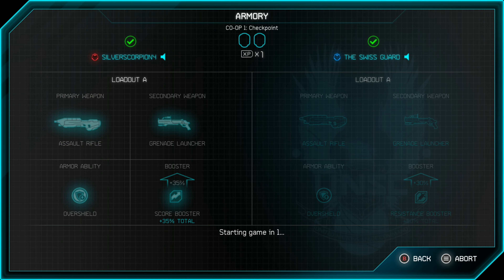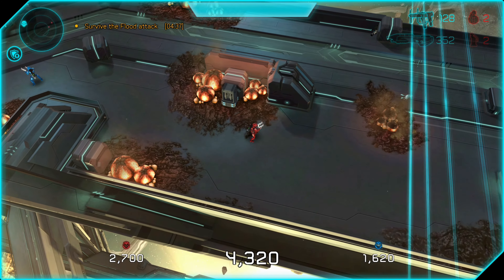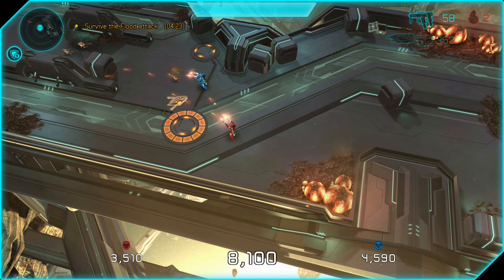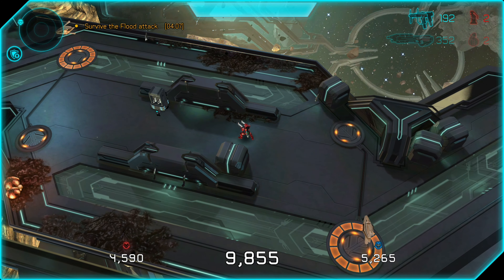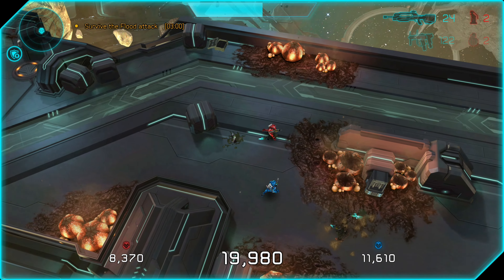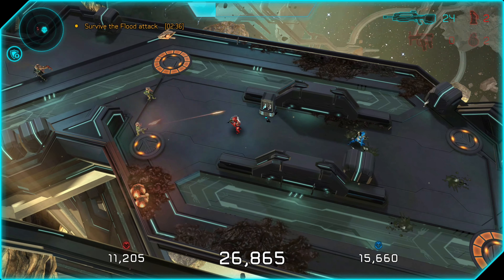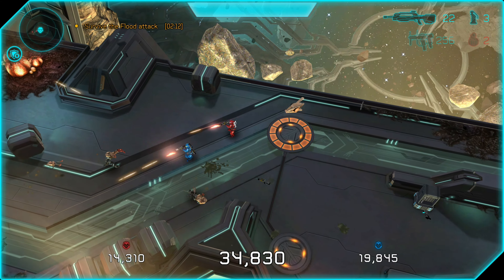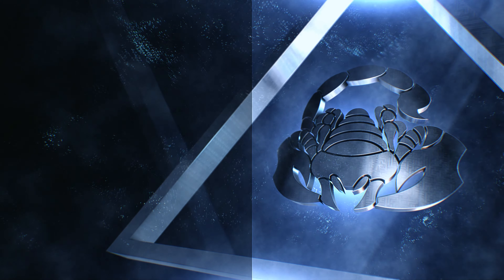Halo: Spartan Assault - Immune - Guide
Guide for Halo: Spartan Assault's "Immune" achievement.

Achievement Description: "Finish a co-op mission without becoming infected."